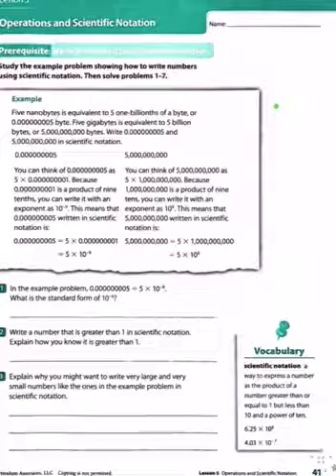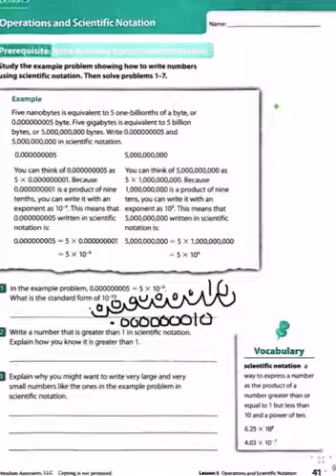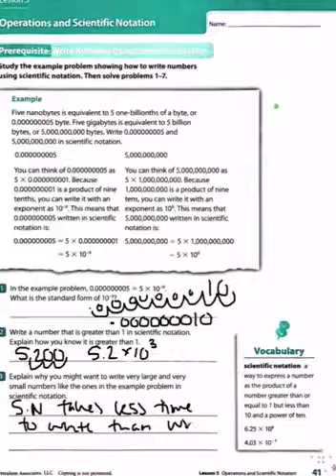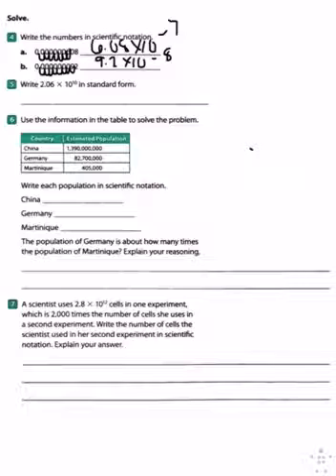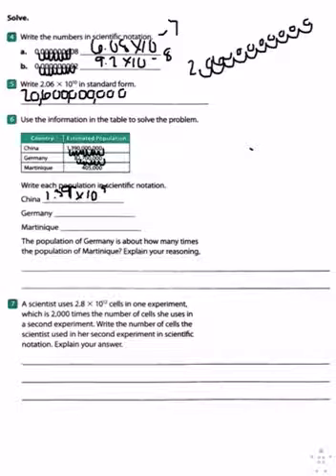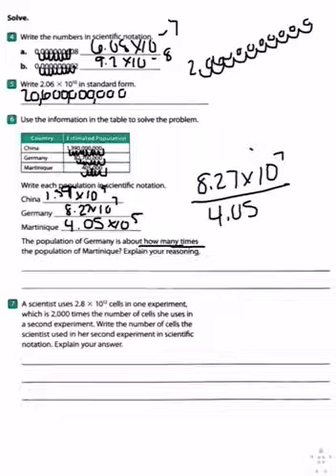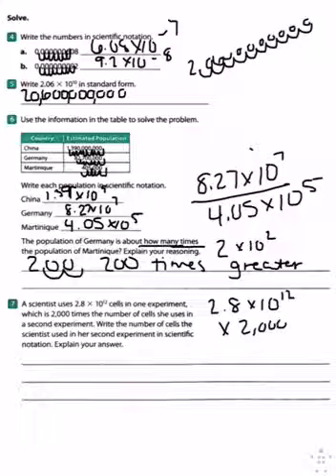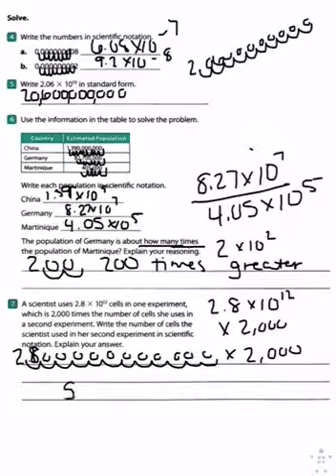Workbook page 41 & 42